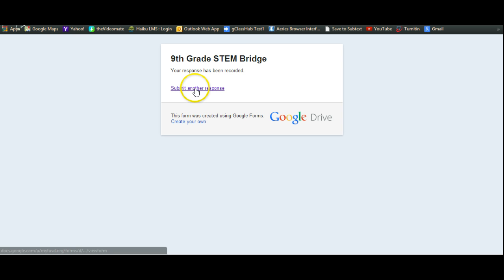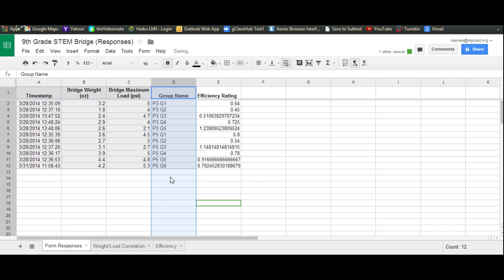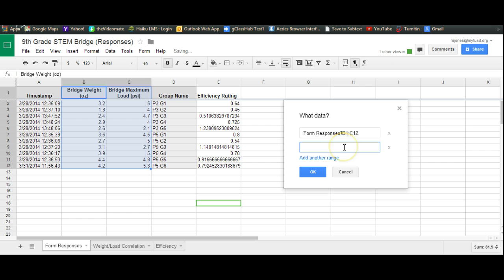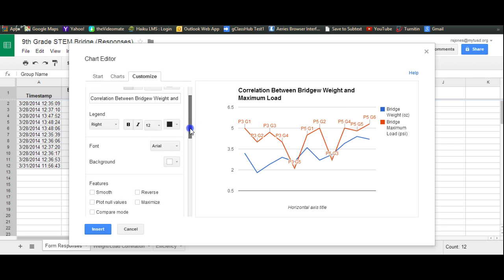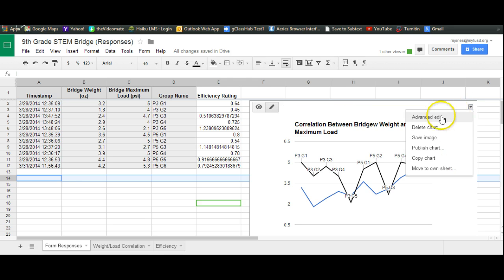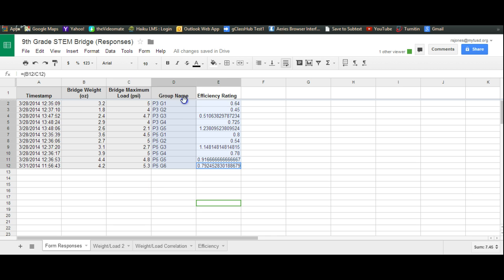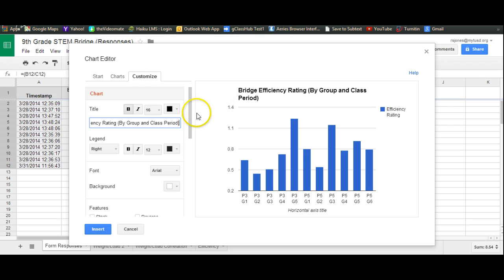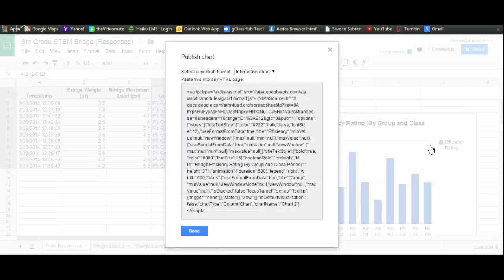Charting Data in Google Spreadsheets